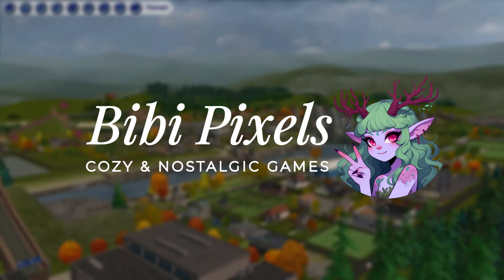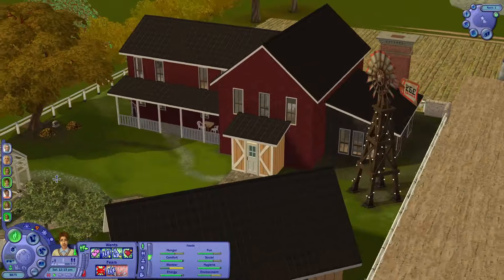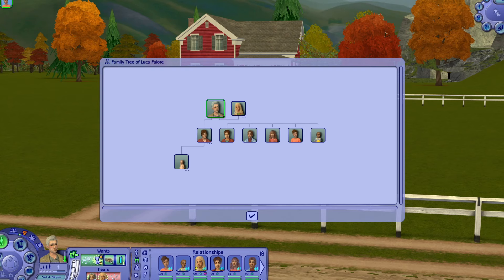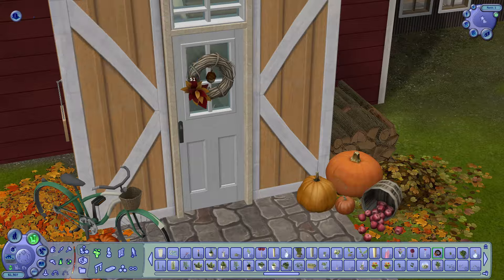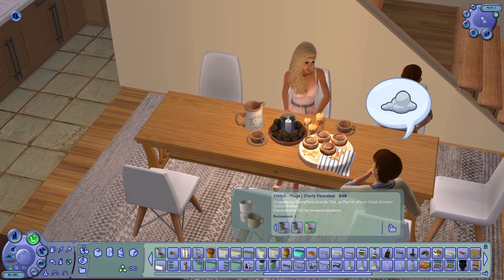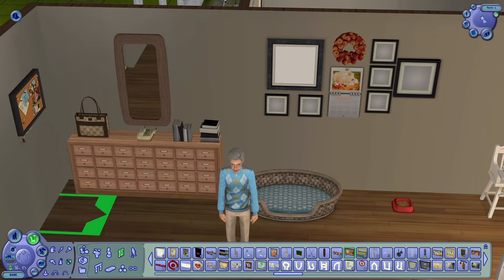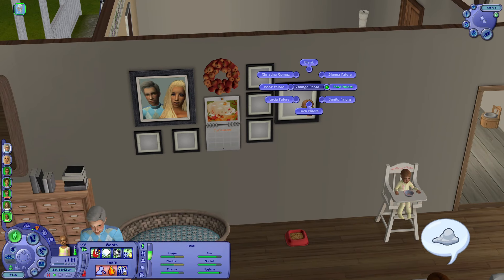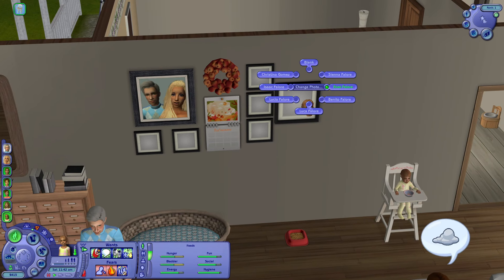Creating In-Depth Generational Gameplay in The Sims 2 (+CC Downloads)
➡️ Download some cute fall-themed custom content clothes for the Sims 2

➡️ Check out my guide on setting up a custom hood in The Sims 2, creating original sims, and developing engaging storylines

In this video, I’m introducing you to the Falore family while sharing my tips for creating complex generational dynamics in the Sims 2. I'm also decorating their farmhouse home with cozy Fall decor and giving my sims a makeover for a seasonal family photoshoot.

I hope to inspire you on how to craft unique lore with original characters in your custom Sims 2 neighborhoods.

➡️ You can find more Sims 2 links, tips, and high-quality gameplay photos on my Notion blog: